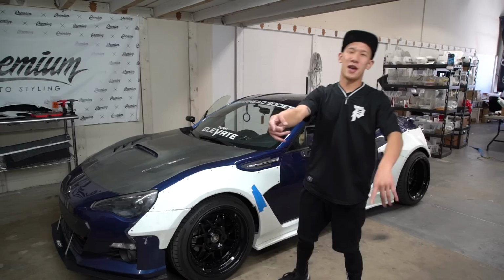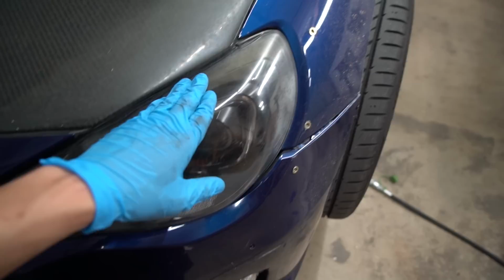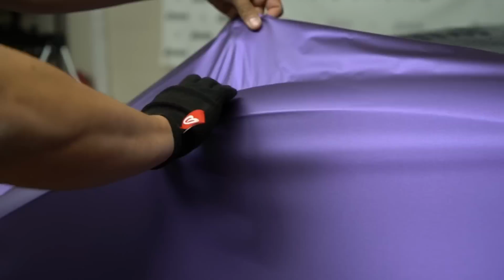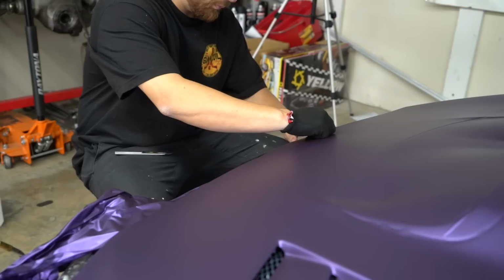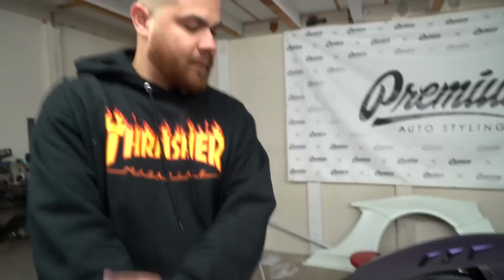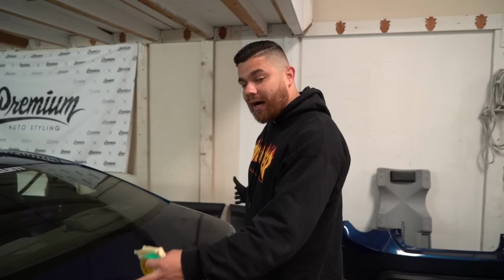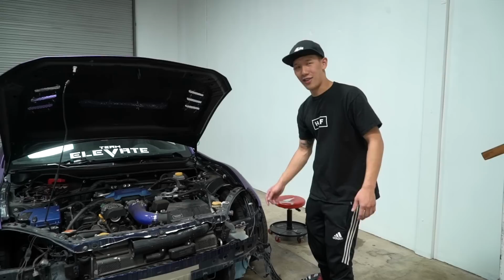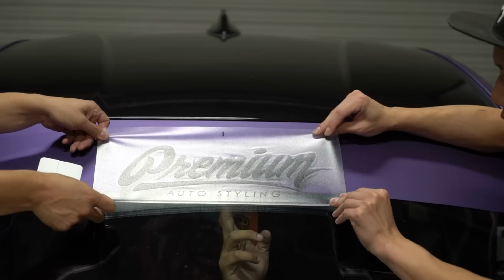Purple Metallic Wrapped BRZ (Rally Backer WIDEBODY KIT)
Checkout this Bagged, Wrapped Subaru BRZ with a Rally Backer widebody kit! This vinyl wrap wasn't easy but the end result was worth every second!

9880 Indiana Ave Unit 2